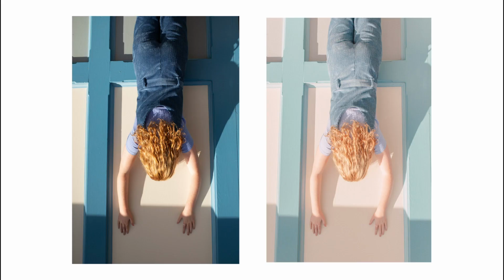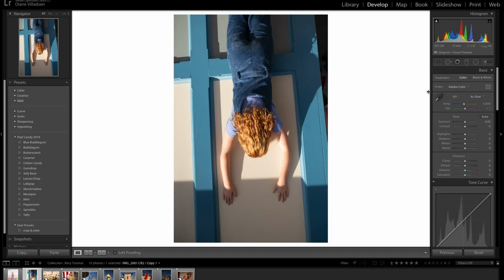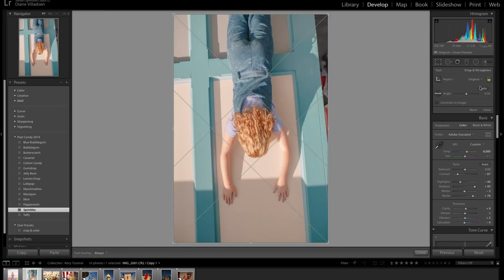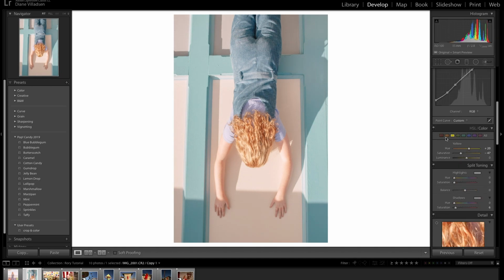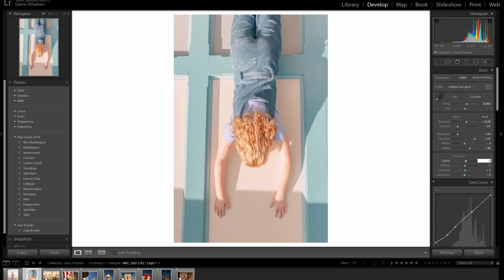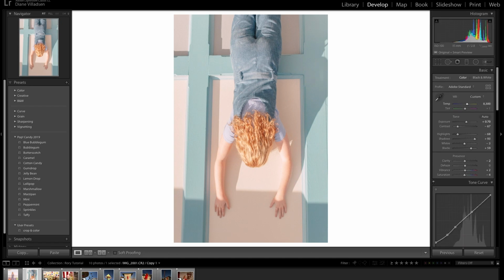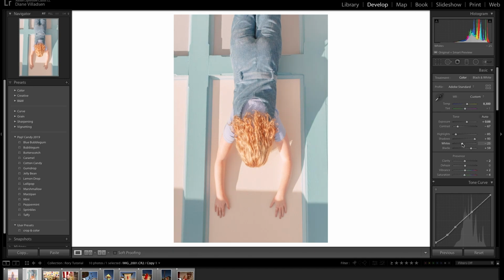Fun beachy kids shoot! | Part 2 | Lightroom Editing Tutorial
Editing one photo at a time in this series of quick Lightroom tutorials!

PRESETS USED
Pop! Candy Presets